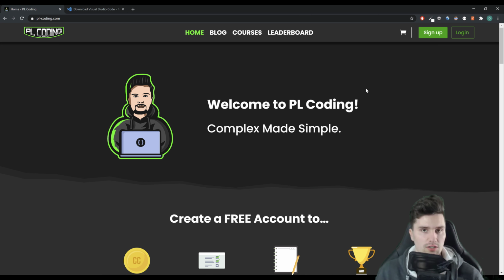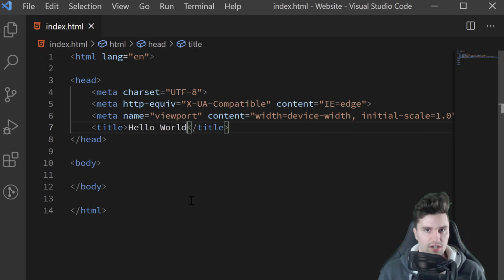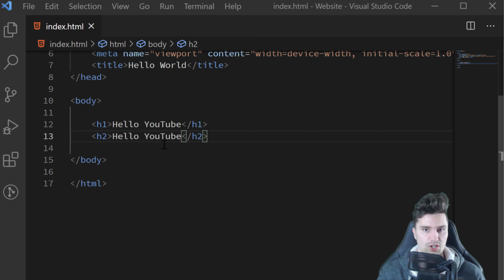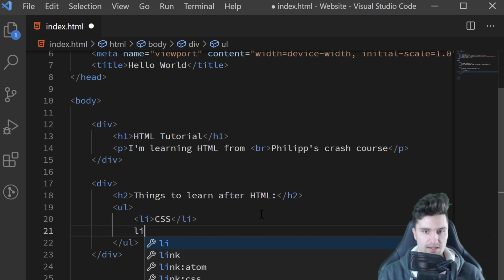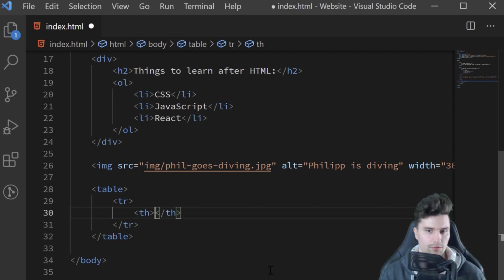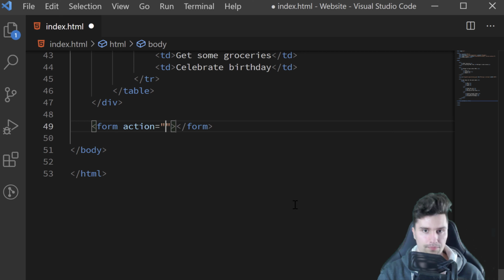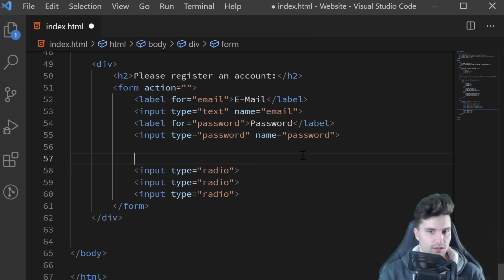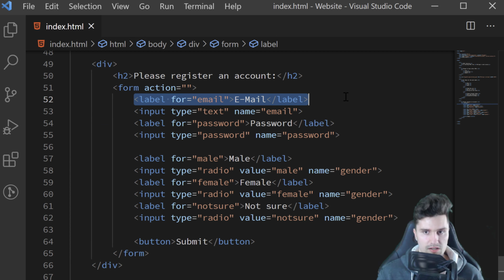Learn HTML in 40 Minutes (2021 Edition)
In this video you will learn everything about HTML you need to know to get started with CSS and further web development.

00:00 - What is HTML?
02:10 - VSCode Setup
03:55 - Creating our first HTML file
04:58 - Live Server Extension
06:54 - The structure of HTML
12:10 - Headlines
13:55 - Paragraphs
16:29 - Divs
17:50 - Lists
20:14 - Images
24:03 - Tables
27:42 - Semantic Elements
29:46 - Forms
38:36 - Recap